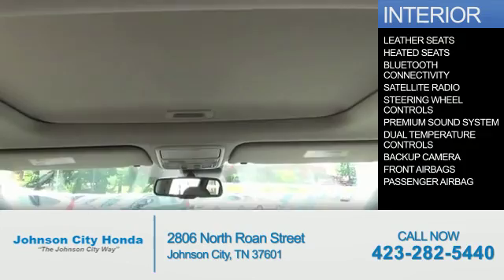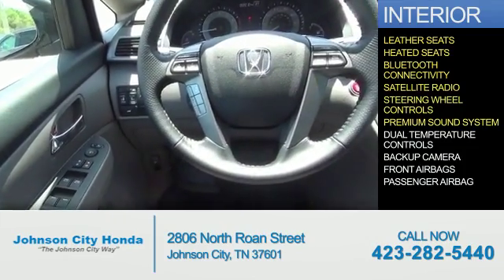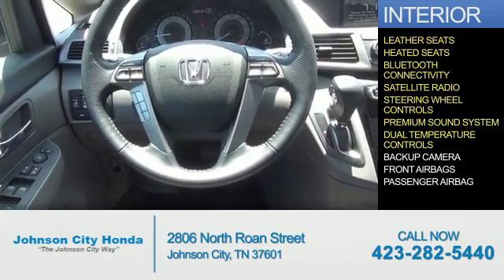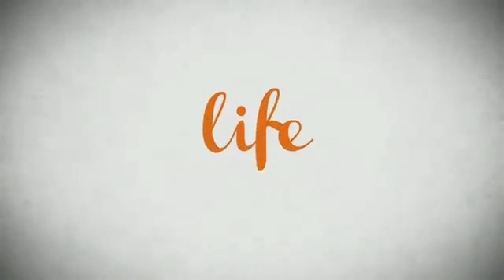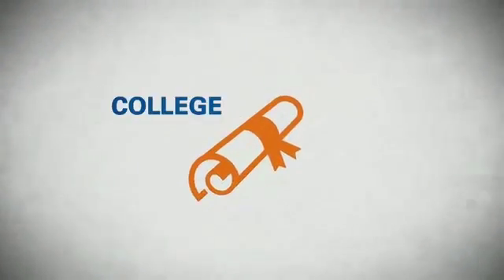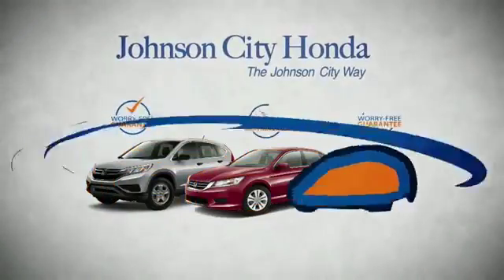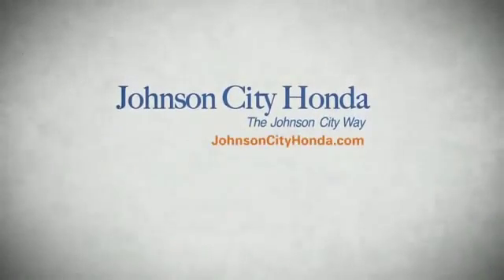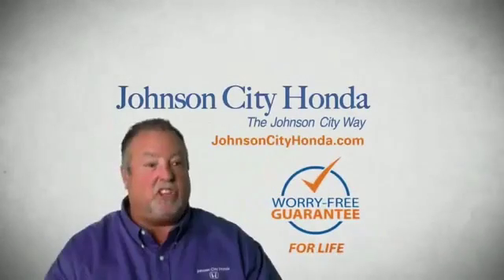2016 Honda Odyssey H41520 - Johnson City TN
Phone:
Year: 2016
Make: Honda
Model: Odyssey
Trim: EX-L
Engine: 3.5 liter 6 Cylindercylinder FWD
Transmission: 6-Speed Automatic
Color:
Mileage: 1
Address:
VIN:5FNRL5H68GB099697